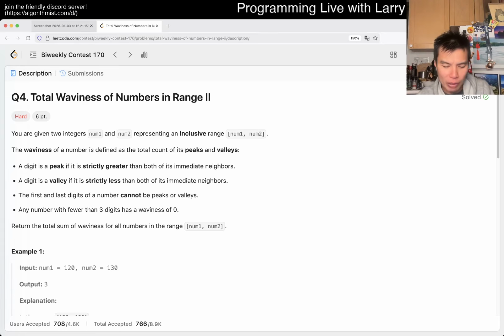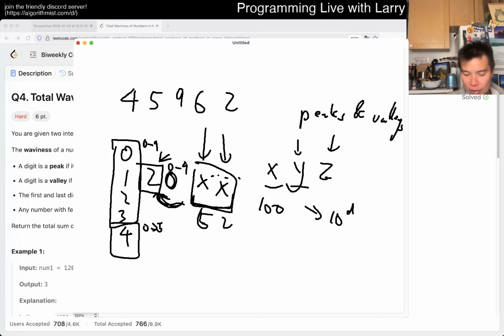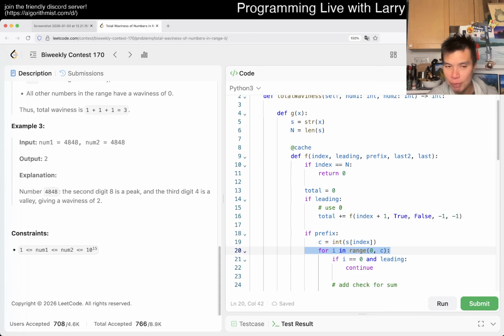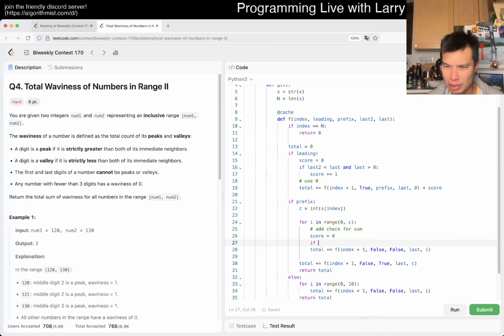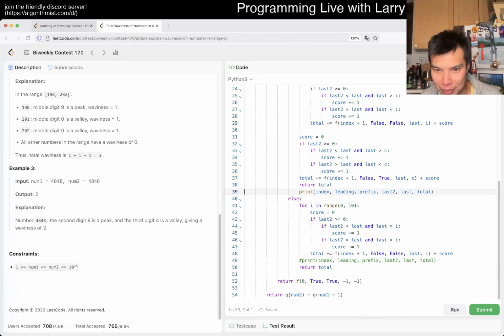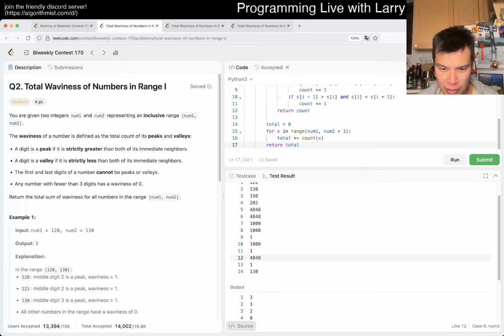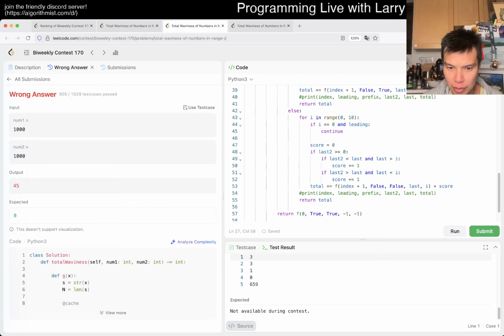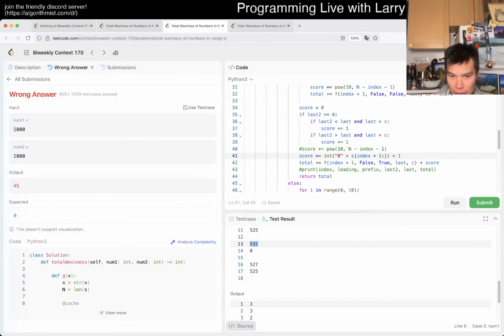3753. Total Waviness of Numbers in Range II (Leetcode Hard)